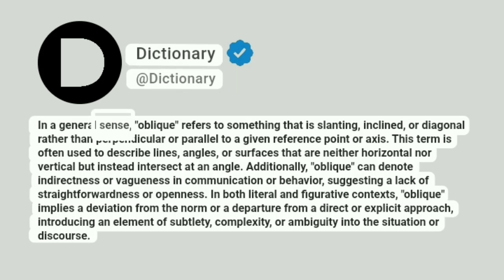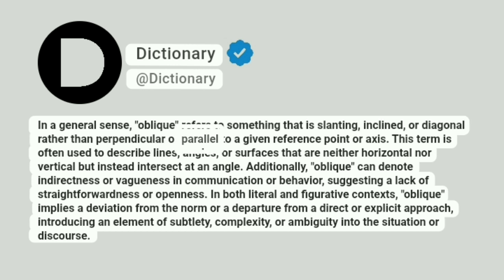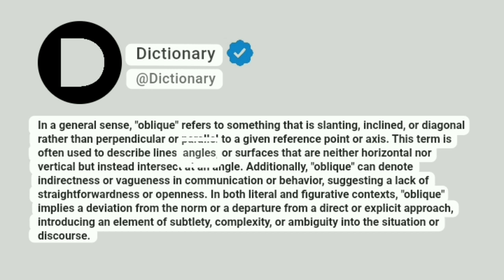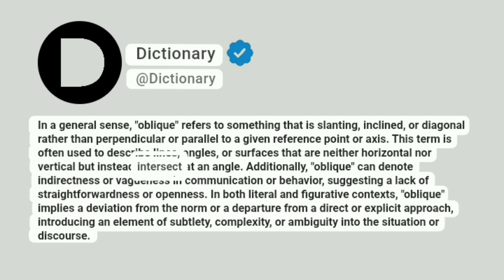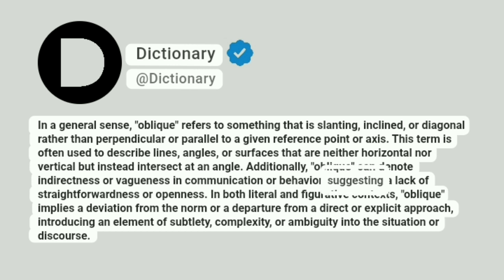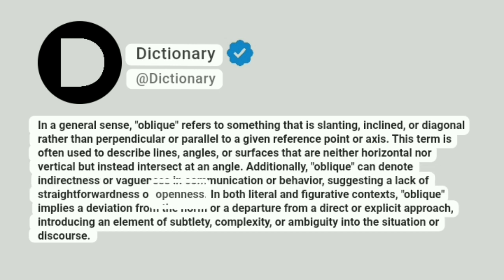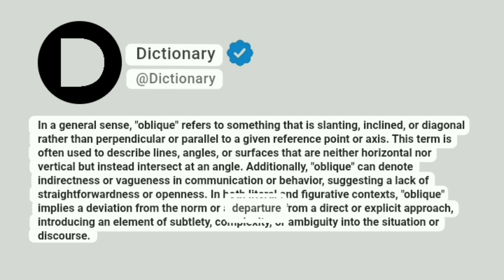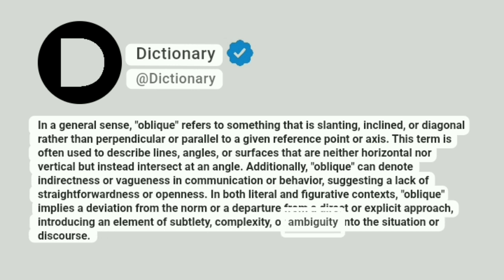Oblique Meaning In English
In a general sense, "oblique" refers to something that is slanting, inclined, or diagonal rather than perpendicular or parallel to a given reference point or axis. This term is often used to describe lines, angles, or surfaces that are neither horizontal nor vertical but instead intersect at an angle. Additionally, "oblique" can denote indirectness or vagueness in communication or behavior, suggesting a lack of straightforwardness or openness. In both literal and figurative contexts, "oblique" implies a deviation from the norm or a departure from a direct or explicit approach, introducing an element of subtlety, complexity, or ambiguity into the situation or discourse.